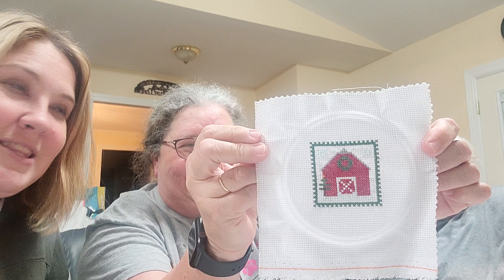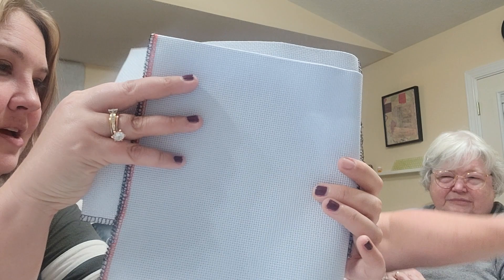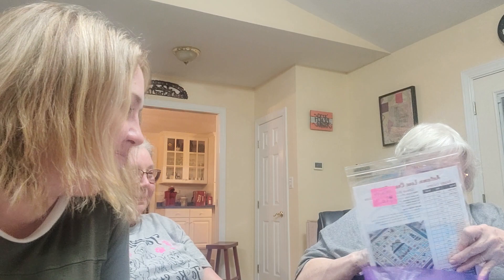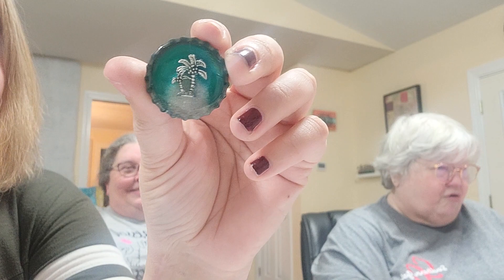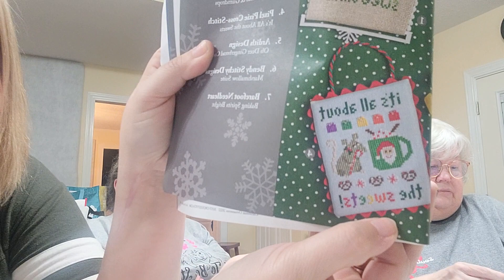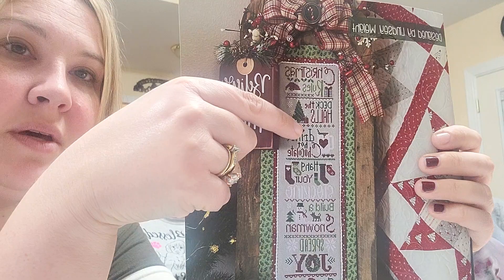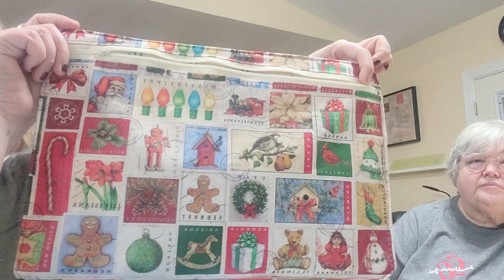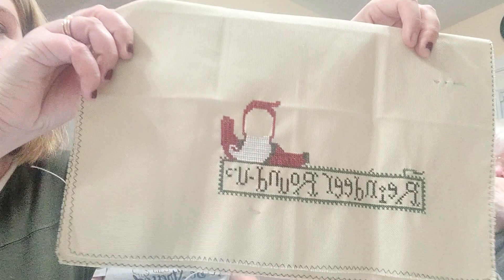Flosstitch Retreat- Family Madness- dads riding a broom!